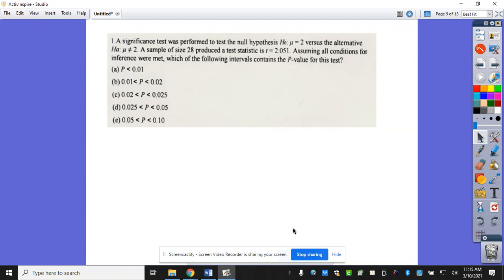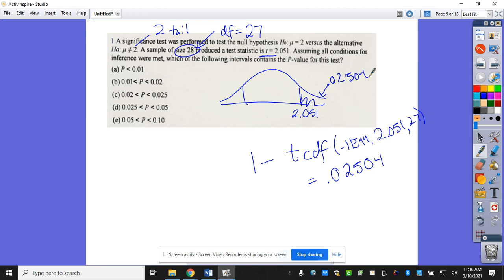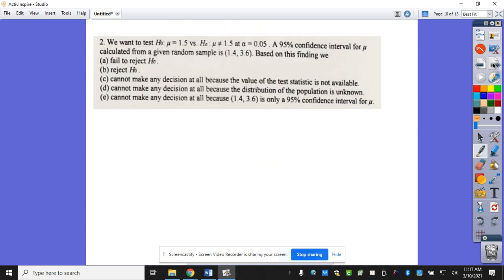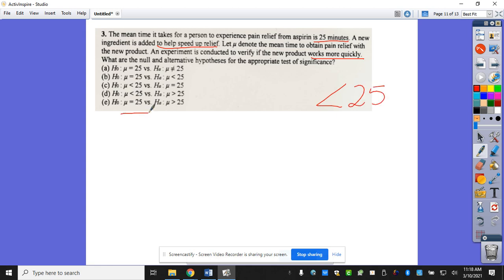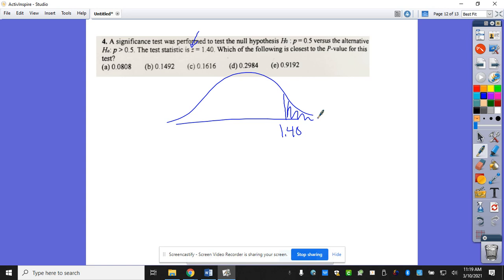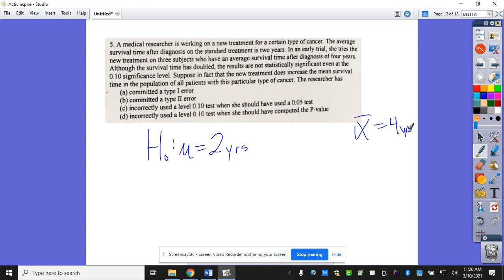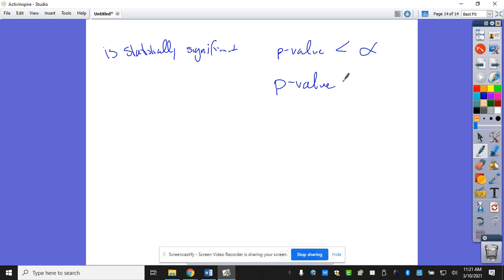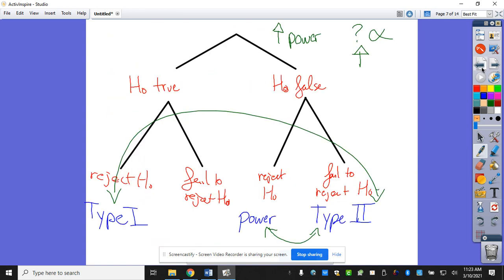Ch 9 Day 9, Going over MC Questions